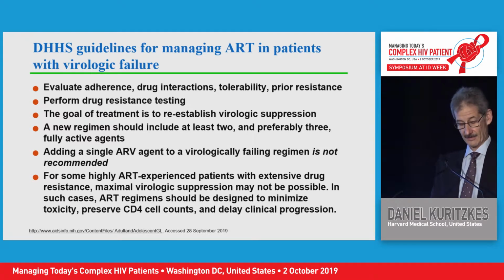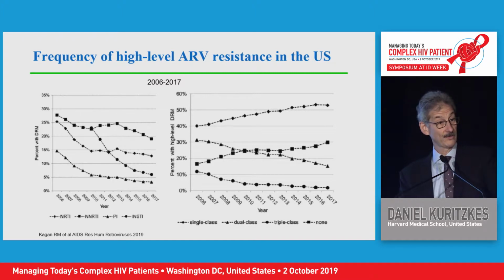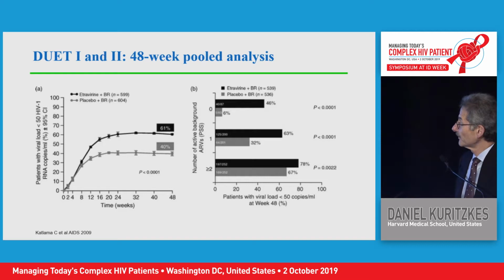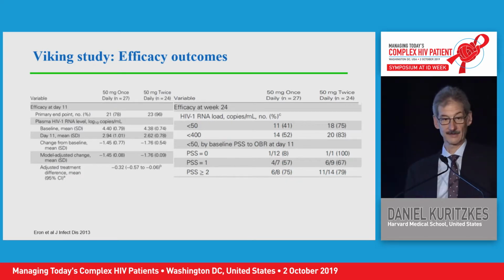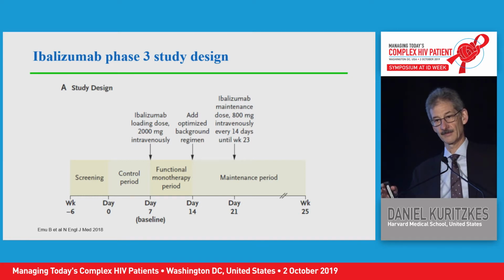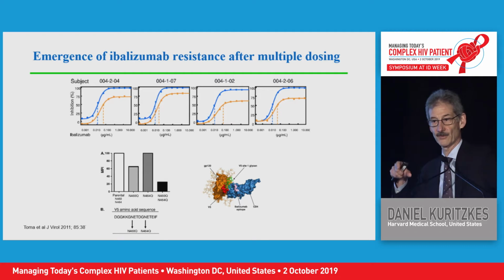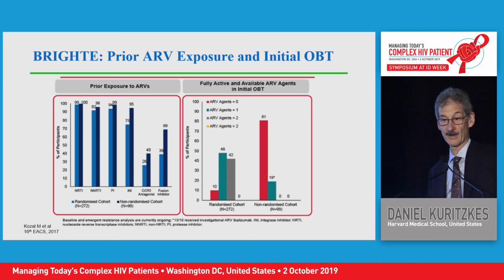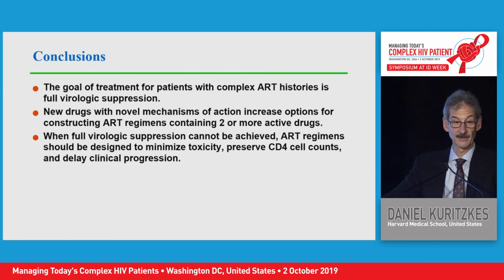Drug Options for the Complex HIV Patient - Daniel Kuritzkes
Managing Today's Complex HIV Patient 2019
1st Managing Today's Complex HIV Patient
Speaker: Daniel Kuritzkes, MD
Organization: Harvard Medical School, USA